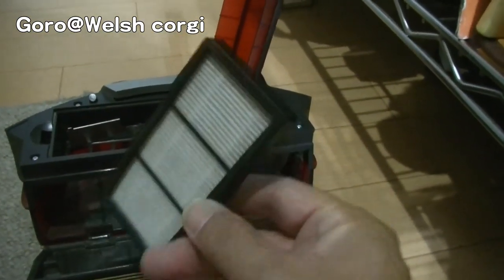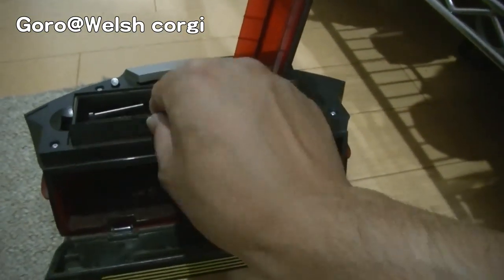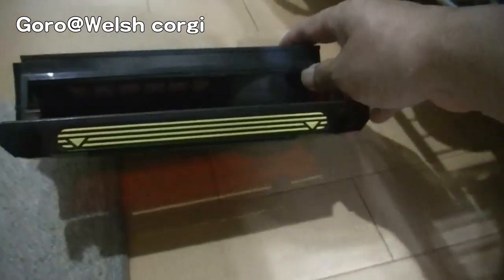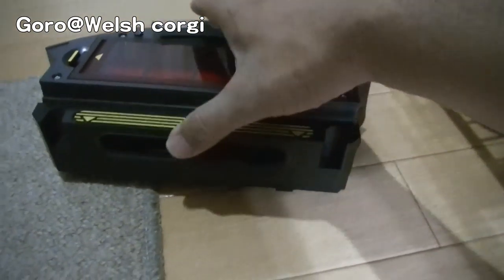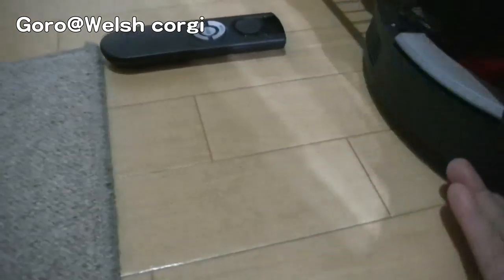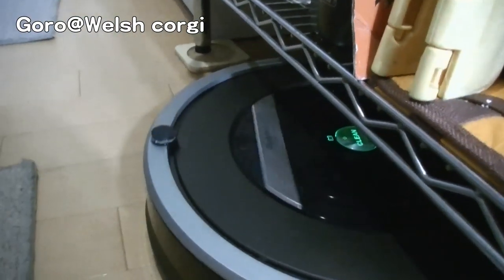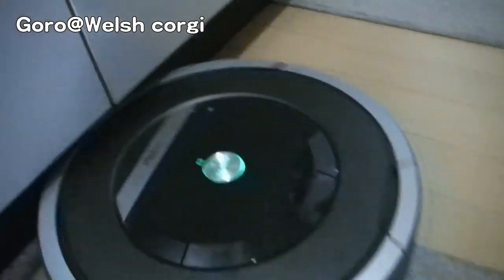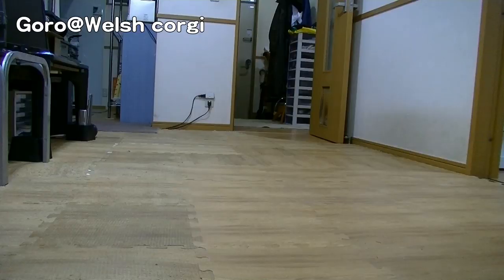Roomba 870 TimeLapse / ルンバ 微速度撮影 20140609 cleaner / 掃除機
ルンバの体当たりでダンボールが落ちたり、
自分でドアを閉めて出られなくなったり、
悪い所が映っちゃいました。
普段ルンバはこの広さを1時間30分ぐらいで掃除します。
今回の撮影では2時間ぐらいかかりました。

camera 1 : JVC everio GZ-E565
camera 2 : GoPro HD HERO2
camera 3 : GoPro HERO3 Black Edition

掃除機 ルンバ870 iRobot Roomba870　国内正規品 - Amazonアソシエイト